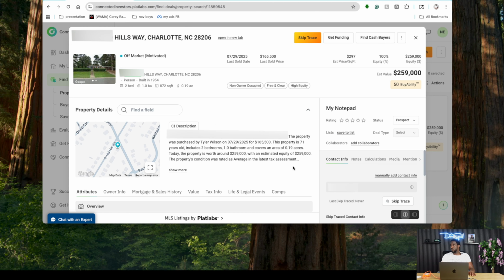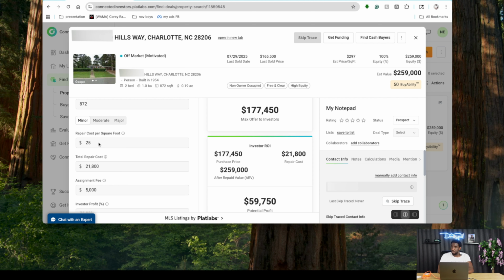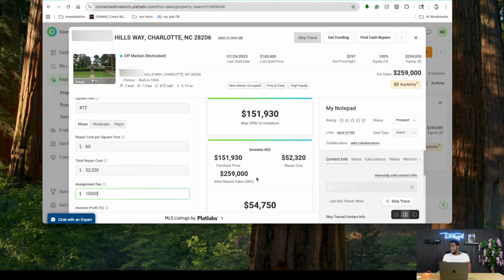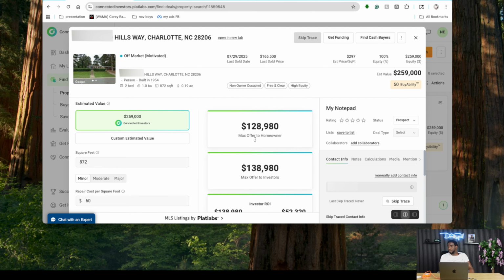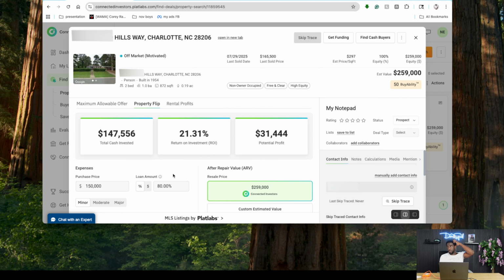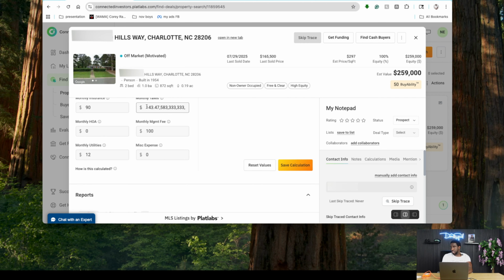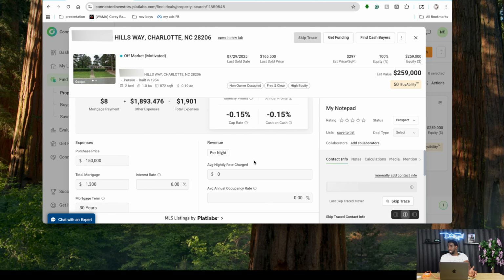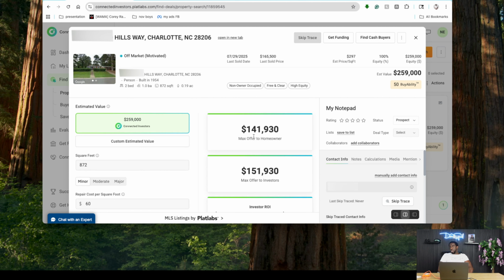70% Rule + THIS Wholesale Calculator = Less Work & More Money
In this video, I break down how the 70% rule works in real estate and show you how to use a wholesale calculator to make smarter offers with less effort. By combining this proven rule with the right tools, you can quickly analyze deals, avoid overpaying, and maximize profits. Stop wasting time running numbers the hard way—this method makes wholesaling faster, easier, and more profitable. Watch now to see how the 70% rule + calculator can change your investing game!